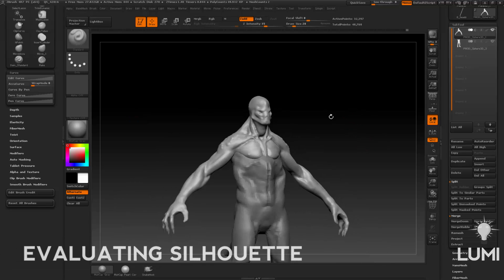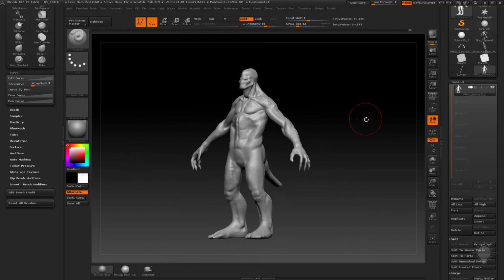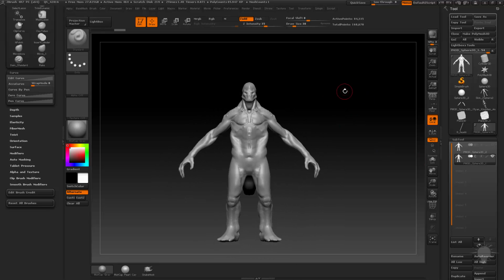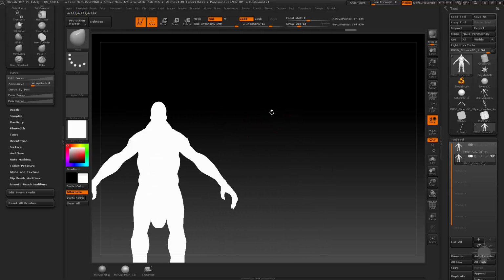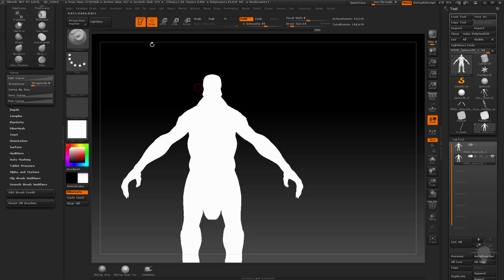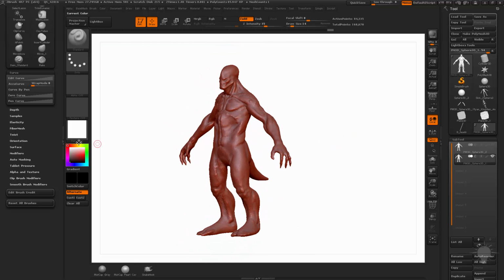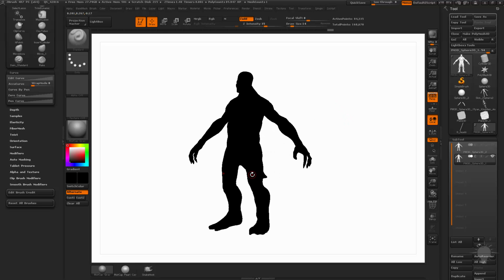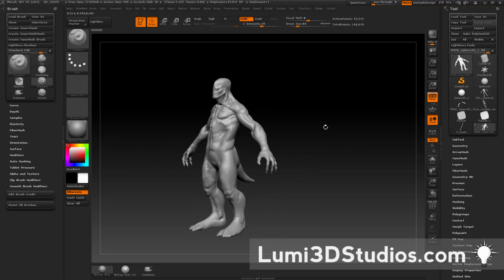019 block Evaluating Silhouette